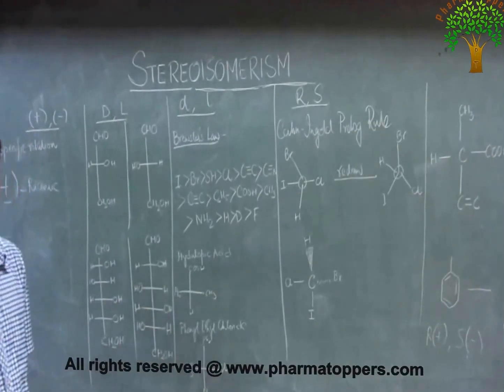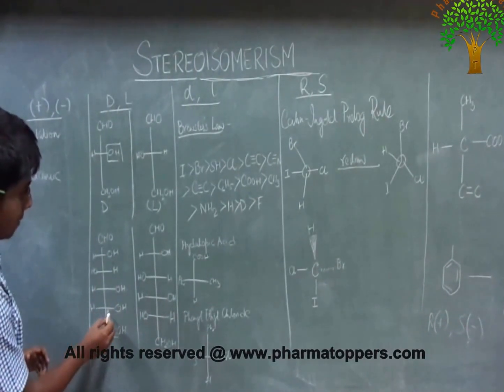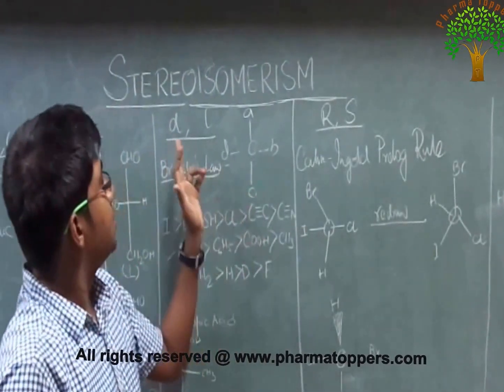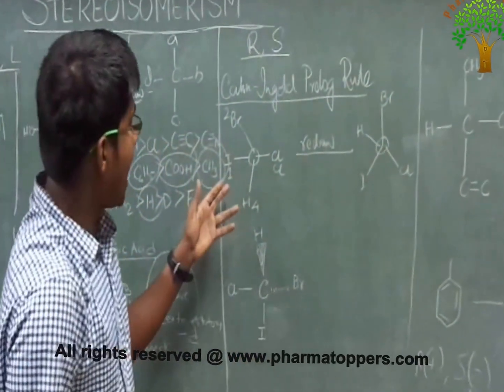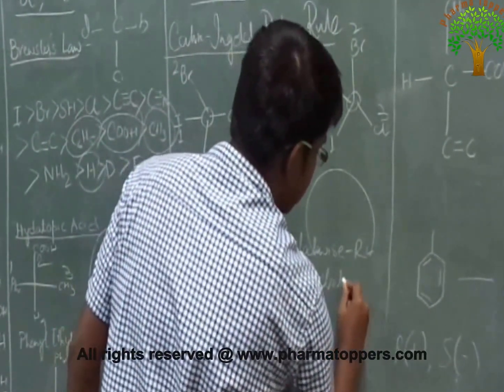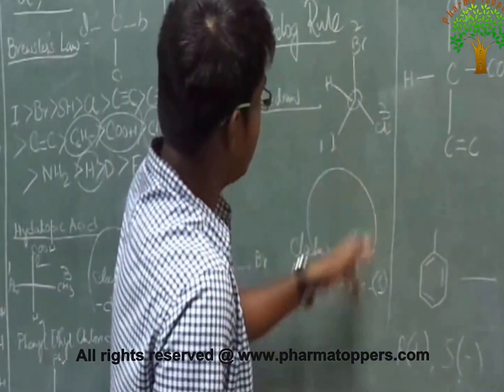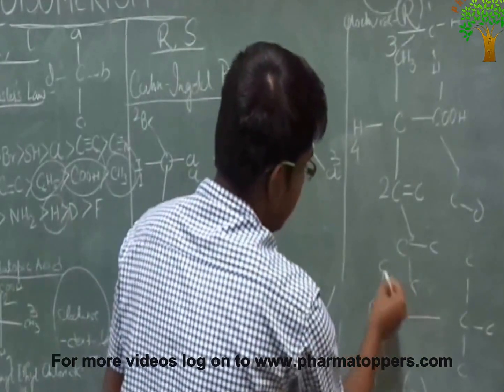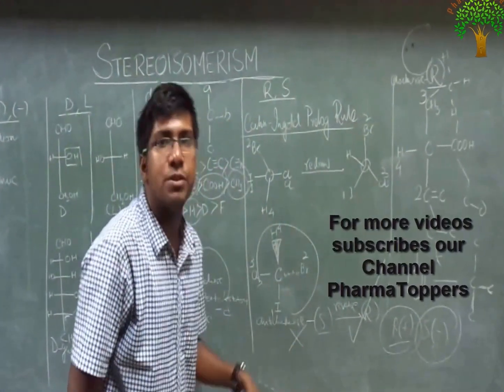Steriochemistry- Nomenclature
Stereochemistry, a subdiscipline of chemistry, involves the study of the relative spatial arrangement of atoms that form the structure of molecules and their manipulation. An important branch of stereochemistry is the study of chiral molecules.